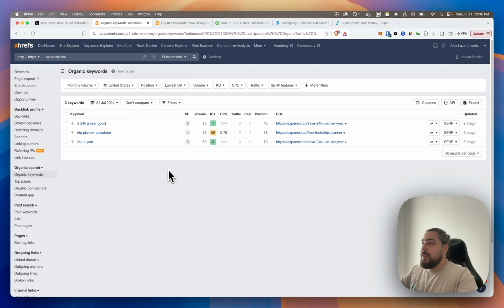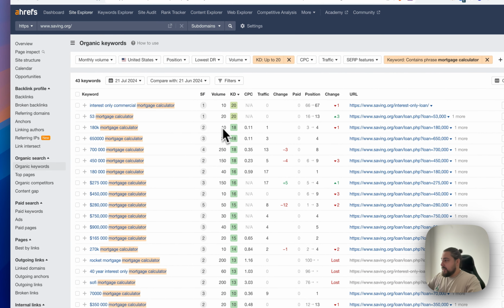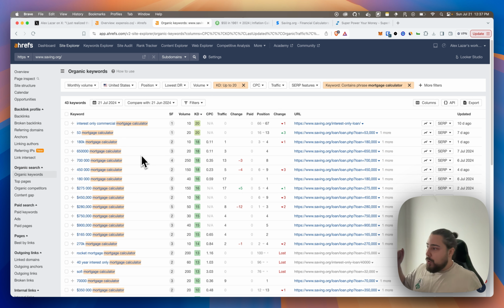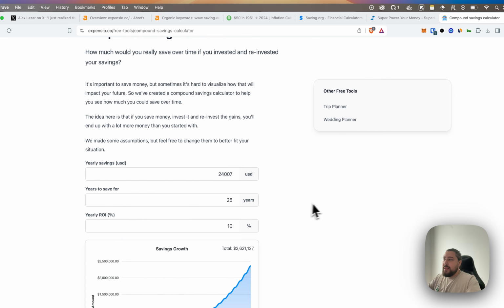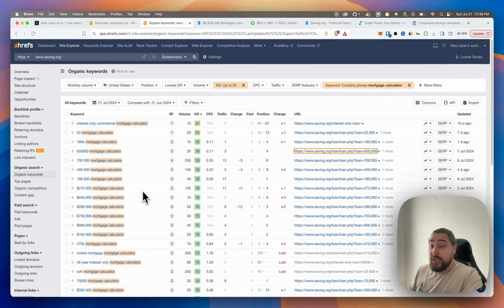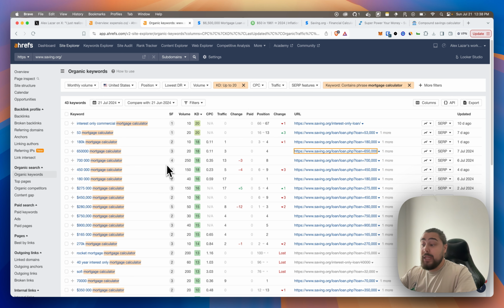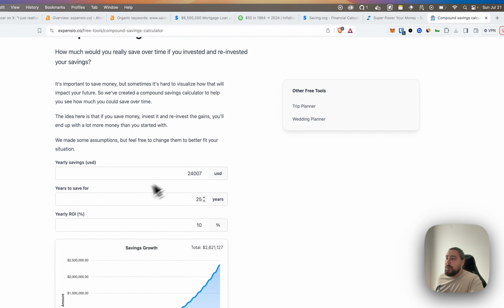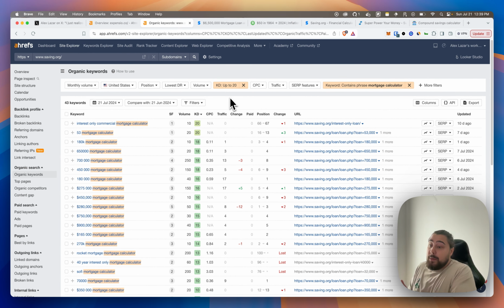how to extract more SEO juice out of free tools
Looking at website like savings.org or in2013dollars.com I figured out how to extract more SEO juice out of my free tools at expensio.co.

Hint: your url matters a lot.